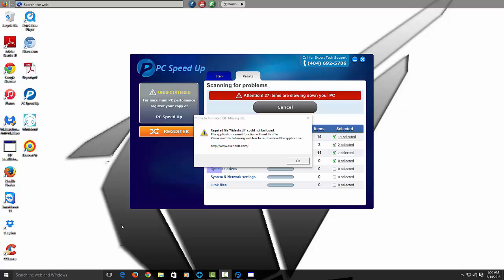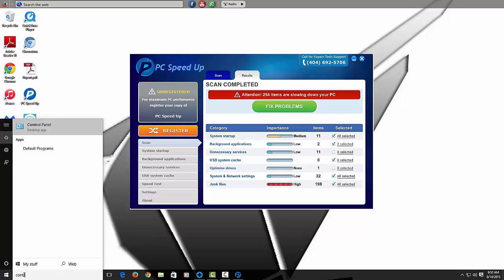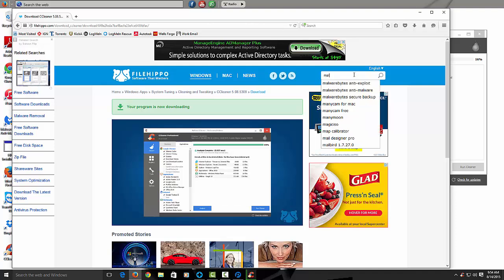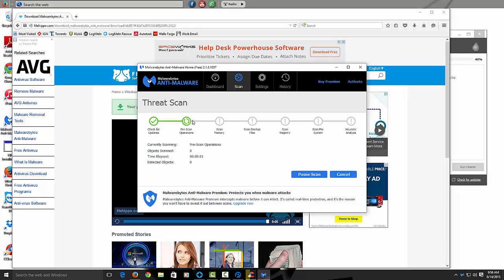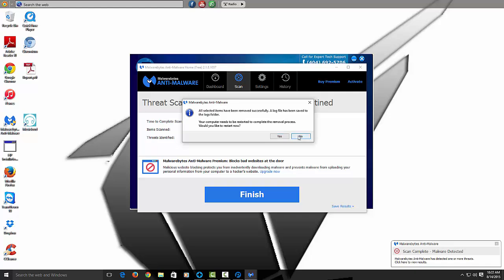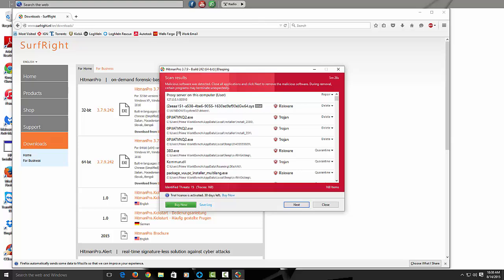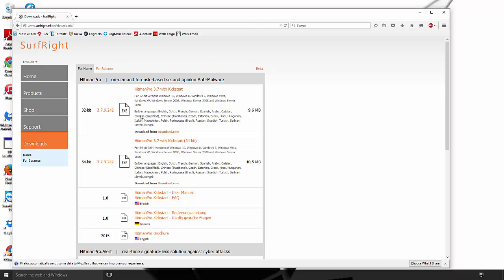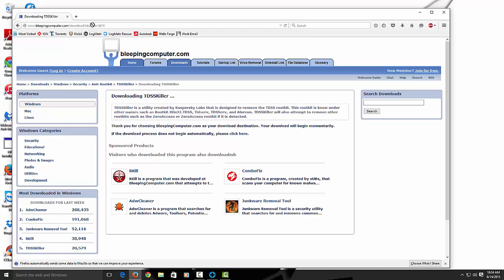How to remove virus / malware / adware / popups on Windows 10 for Free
How to remove virus / malware / adware / popups on Windows 10 for
Free.